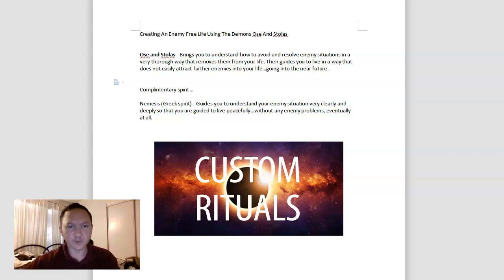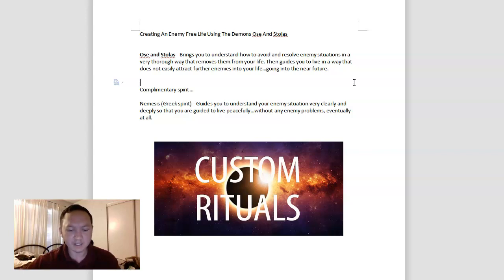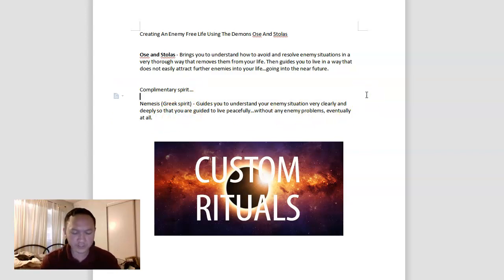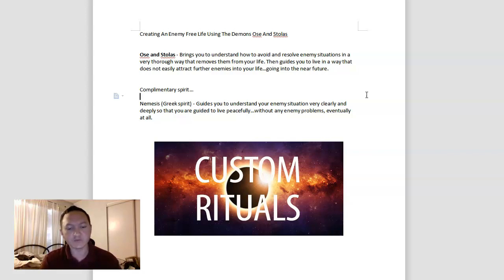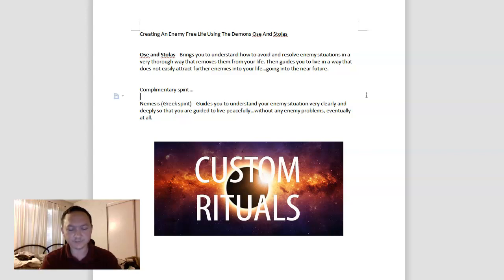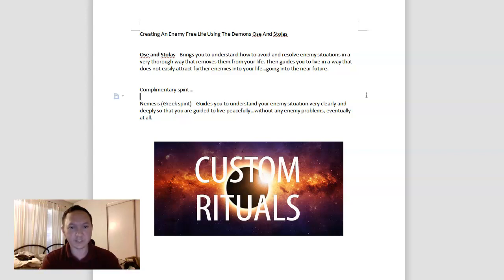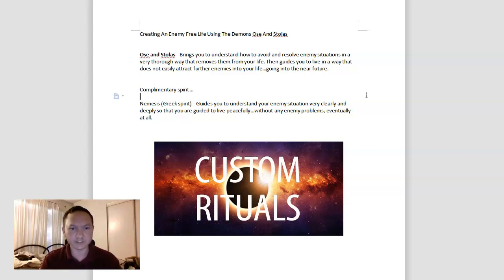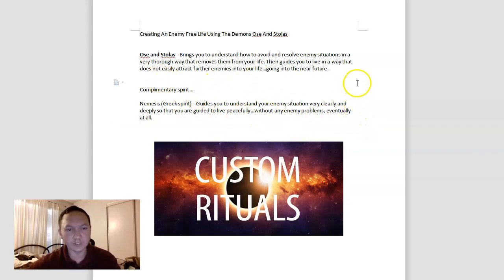Creating An Enemy Free Life Using The Demons Ose And Stolas